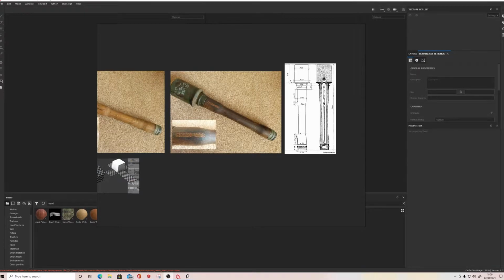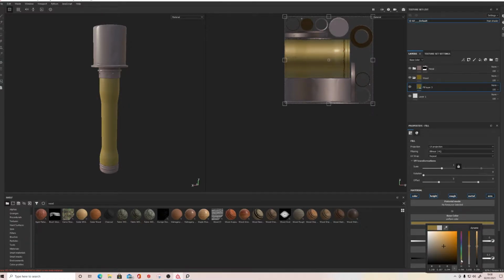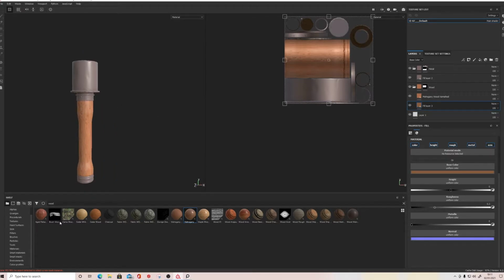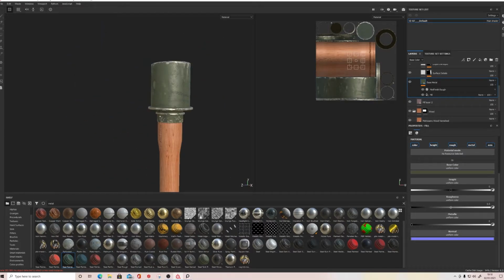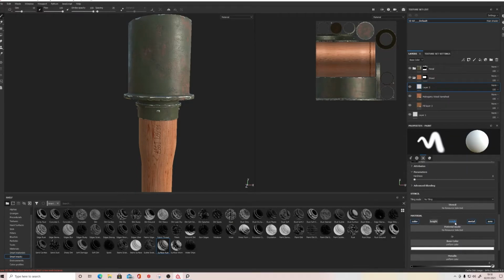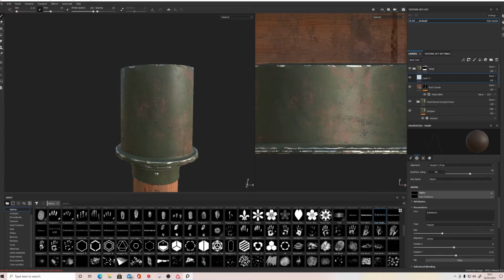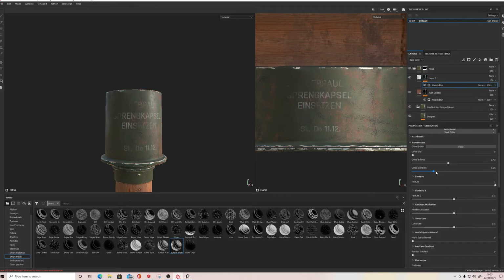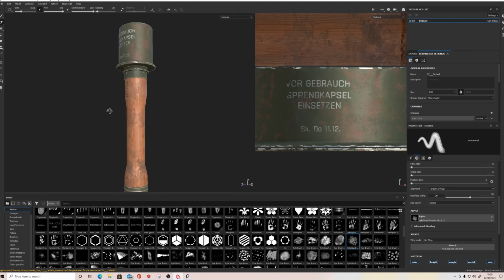Model a Stick Grenade - Beginners 3D Tutorial - Substance Painter/texturing - part 4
In this episode we back our high poly mesh! and then texture using substance painter :)